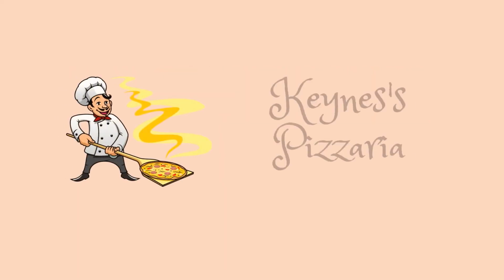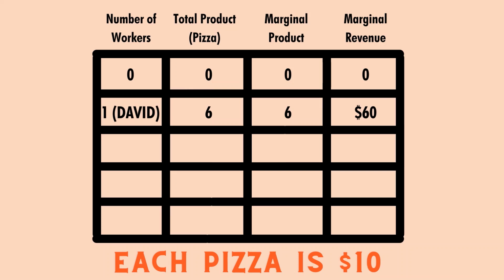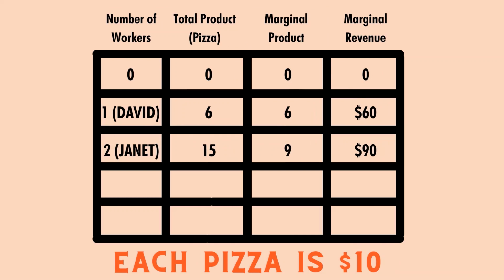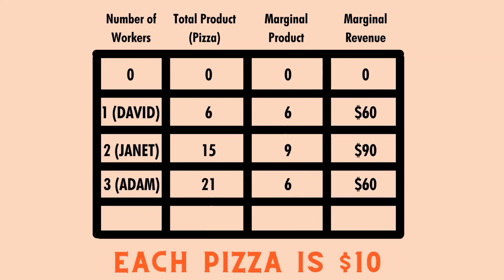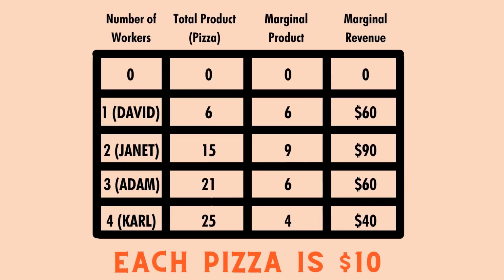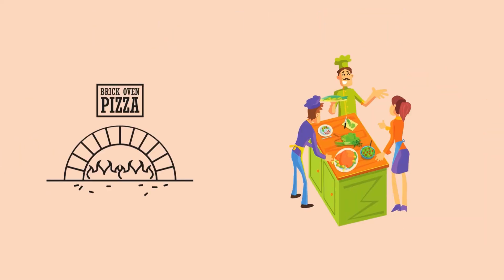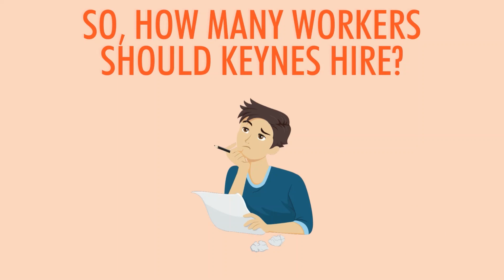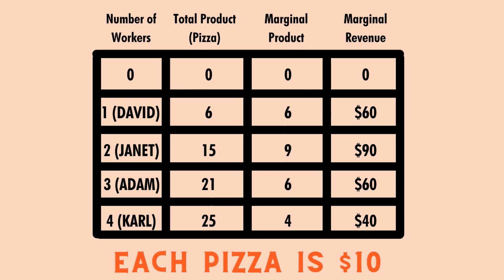2021 Arkansas Economics Challenge: Digital Design Winning Project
Ananya Vangoor from Bentonville West High School won 1st Place in the Digital Design Contest of the 2021 Arkansas Economics Challenge with her video explaining the Law of Diminishing Marginal Returns. Congratulations, Ananya!